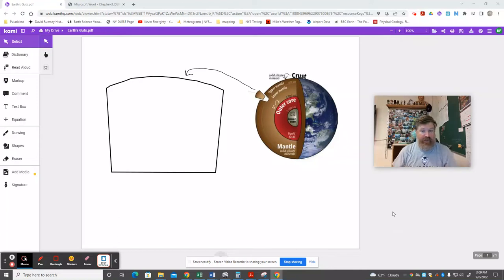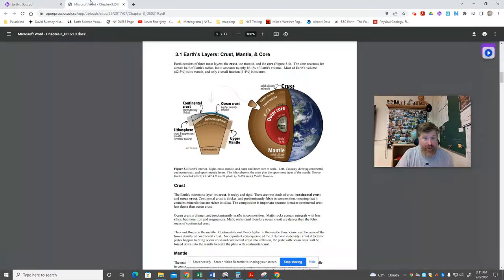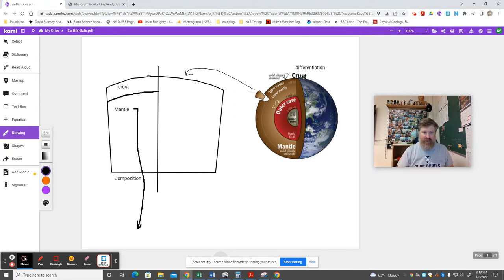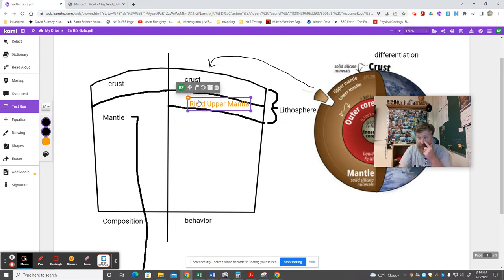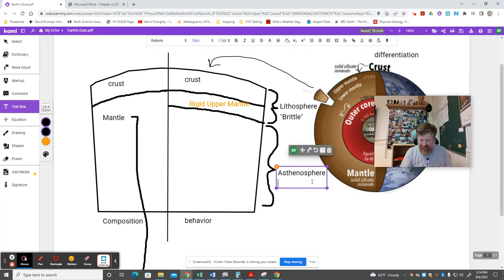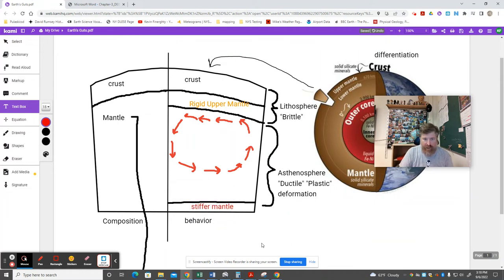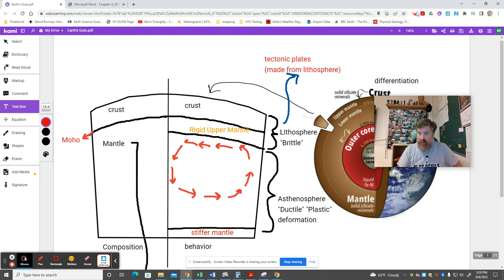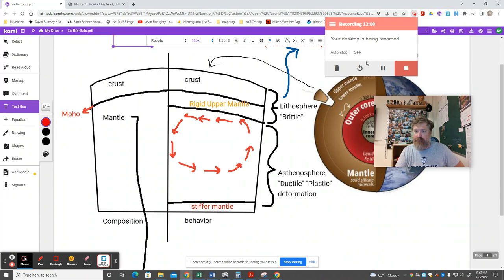GEO 100 - Earth - Upper Layers